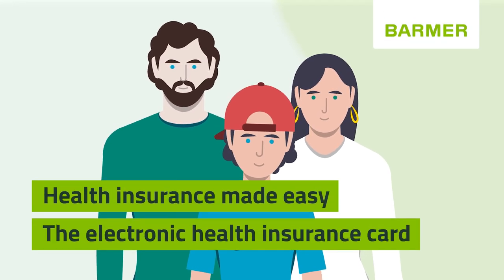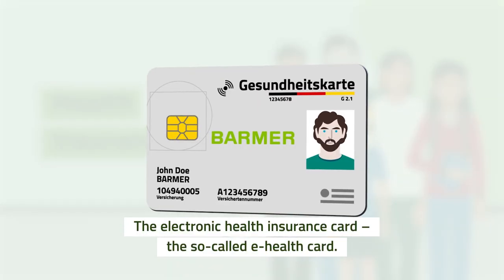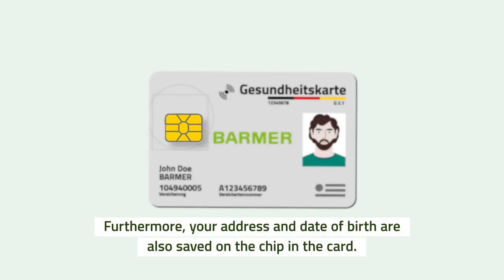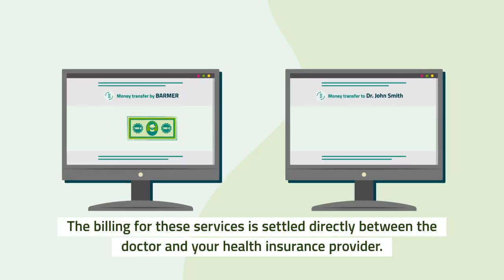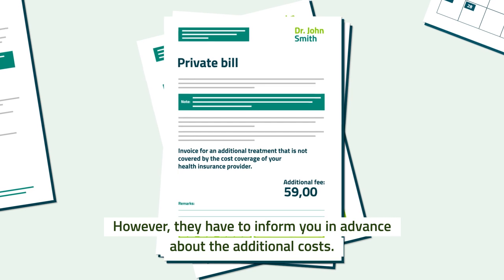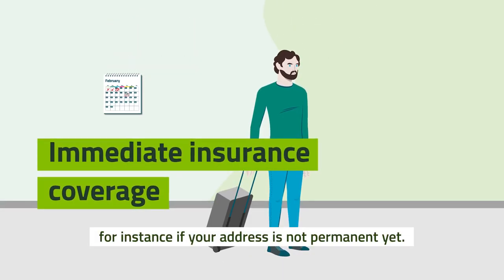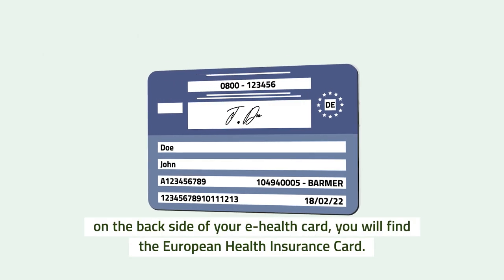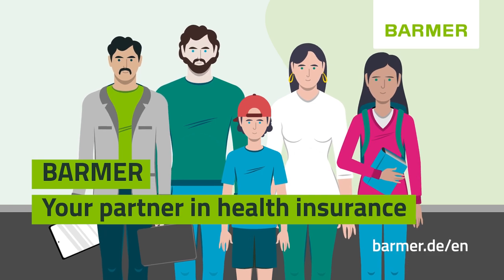The electronic health insurance card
Health insurance in Germany made easy

If you live in Germany or want to study or work here, you need health insurance. And
everybody who has public health insurance in Germany receives such a card: The
electronic health insurance card.
This card is personalized. It includes your name and your health insurance provider –
for example BARMER.

What to do with the e-health card? If you need to see a doctor, an approved therapist
or visit a hospital, just show your card. At the reception, the card will be scanned. And
then you can receive all necessary medical services. The billing for these services is
settled directly between the doctor and your health insurance provider.
We recommend that you carry your card with you all the time.

Do you have any more questions about health insurance in Germany? Don’t hesitate